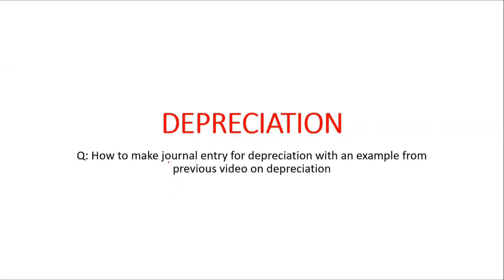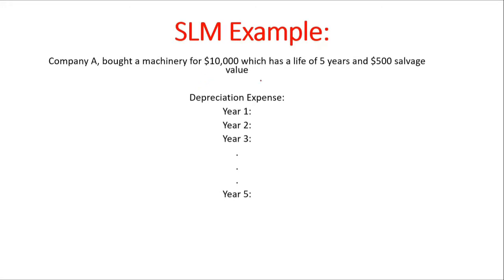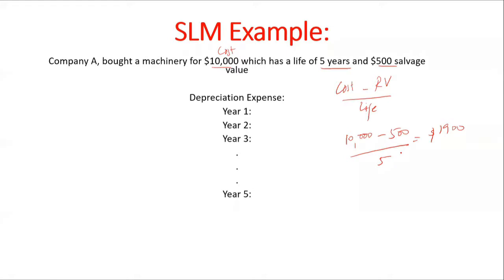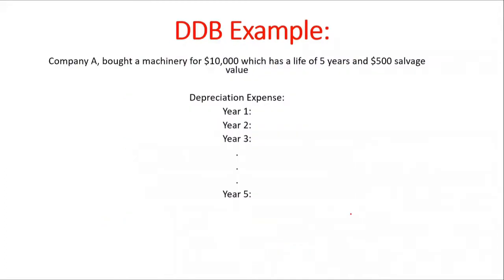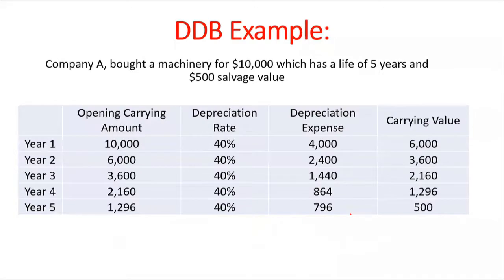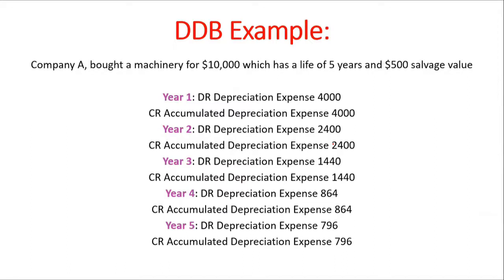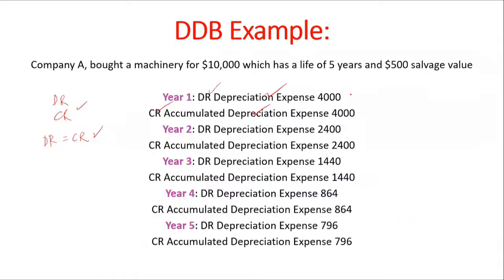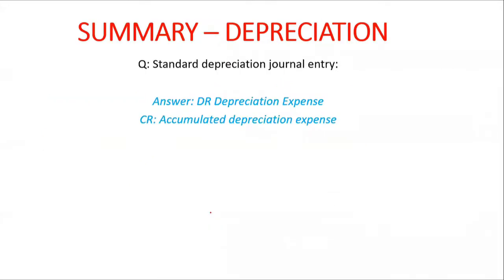Quick learn on what is the journal entry of depreciation expense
In this video, you will learn about what is the journal entry for depreciation expense. If you would like to know more about what is depreciation, why businesses charge depreciation, and how to calculate depreciation expense, please refer to my other video on depreciation.